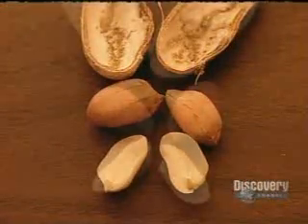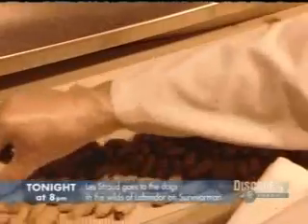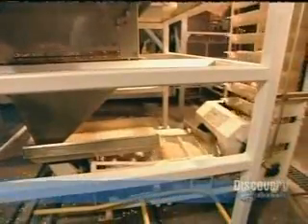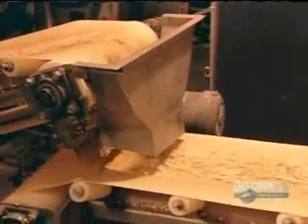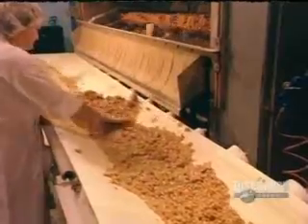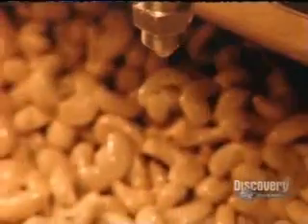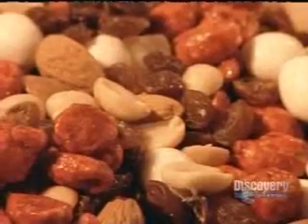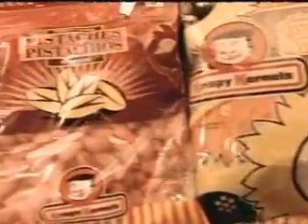How It's made: Nuts (WMV 320)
How it's made Nuts
WMV 320x240,,,  18 Mb